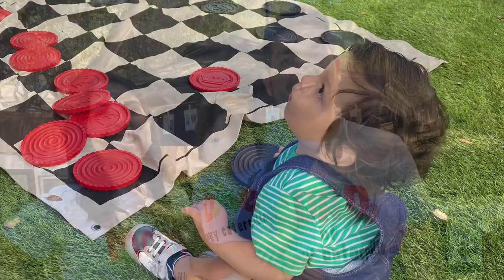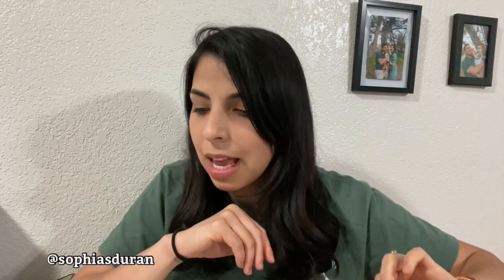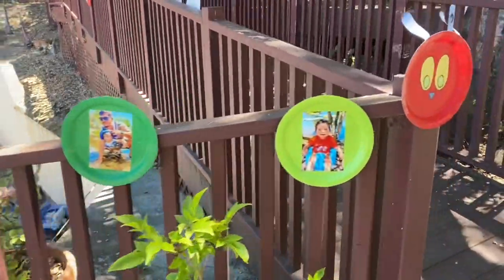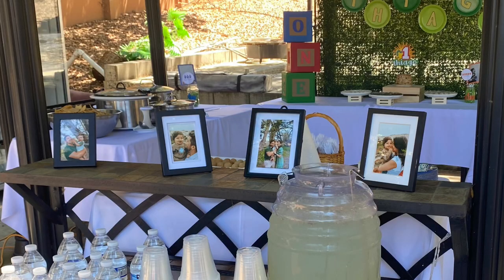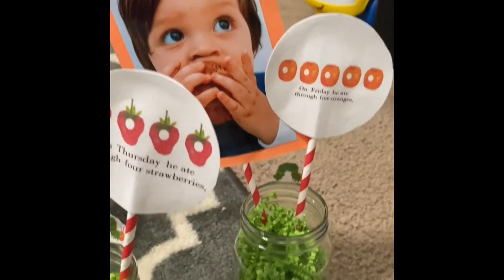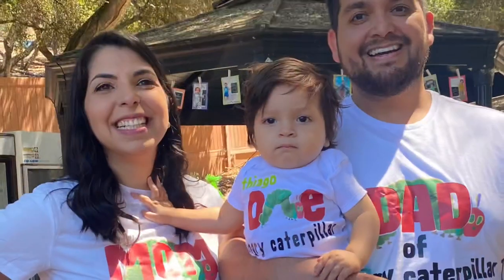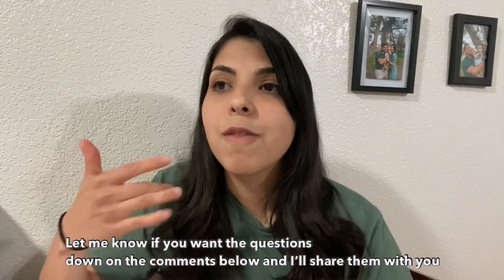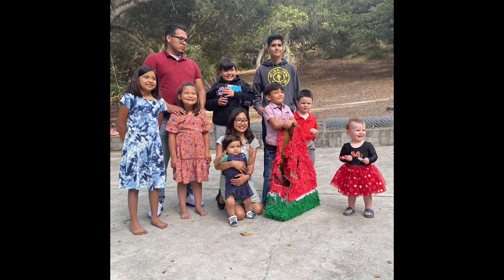How to PARTY PREP | Low Budget Decor, Games & Food | The Very Hungry Caterpillar Theme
Party Prep for the our 1st birthday party! Decorations, games & food on a budget. Decorations was all DIY or borrowed from someone. Your birthday party doesn’t need to be expensive. No jump house, no trampoline? No problem! Still have a blast! The kids can play with anything! Even games for adults!

If you’d like any links to the games I used I’ll be happy for look for them and share also! I can also share the list of questions I used for the game “Who Knows Thiago Best” and you can custom to your own kiddo. I showed the answers through a video with some clips and photos of Thiago with whatever th answer was ex: “his first word and a video of him saying “mama”.

Also the beautiful pictures of Thiago’s cake smash was by the amazing @savagegracephoto go check her out!

Tchau! 😘